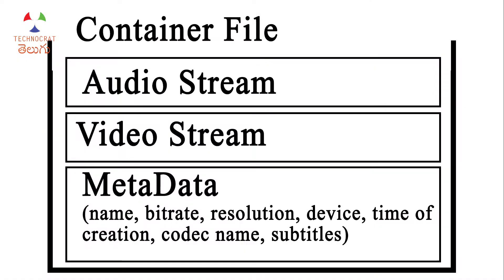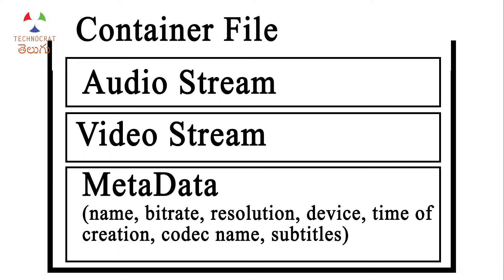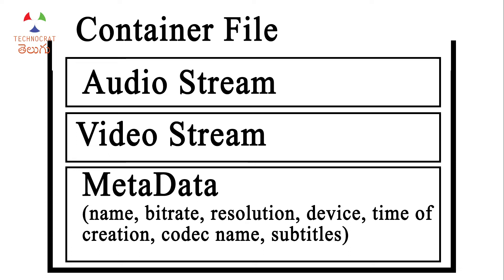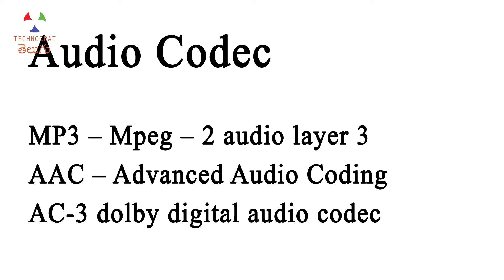MP4 vs MOV vs AVI vs MKV vs WMV – Video File Formats | TCT_Video_Series 8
We come across many file formats like MP4, AVI, MKV, WMV, MOV, AVCHD. You might have also seen names like H.264 and AC3. These are audio and video codecs. In this video, we will look at all the video file formats and codecs and see how they work.